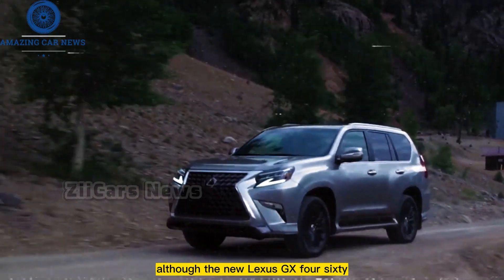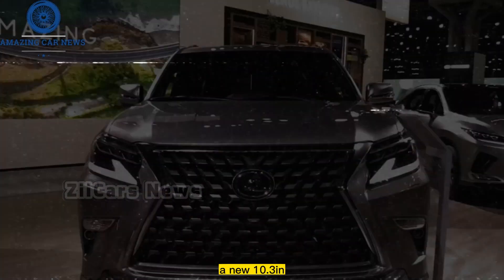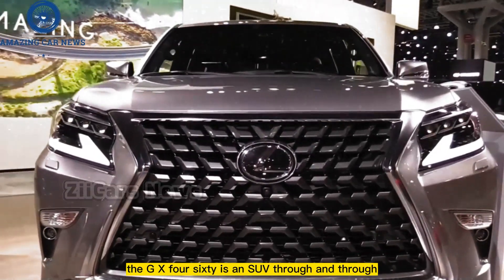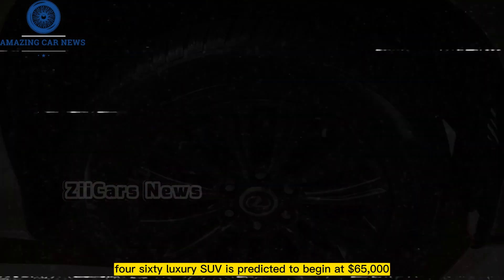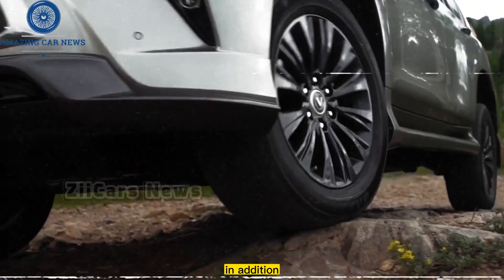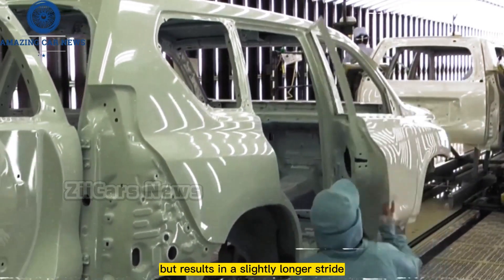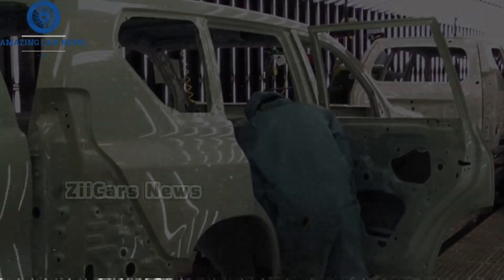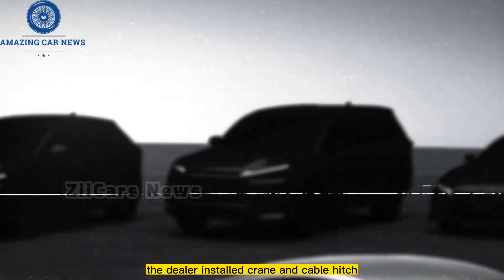How Does It Look? 2024-2025 Lexus GX 550 : REVIEW - RELEASE AND DATE